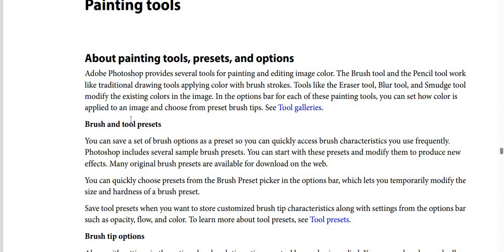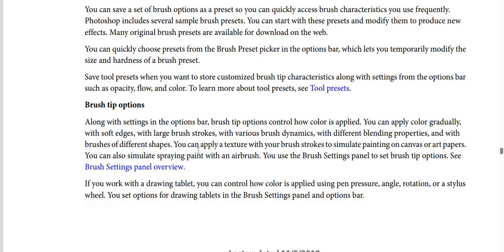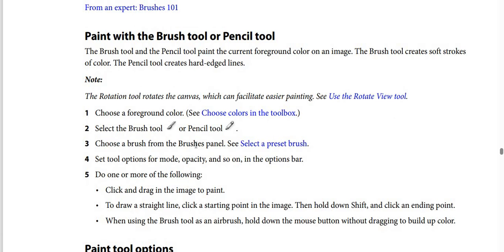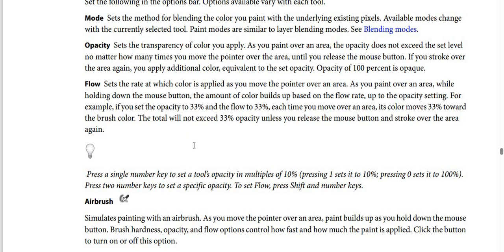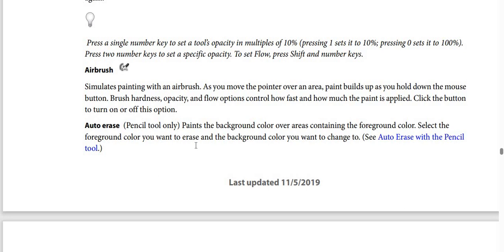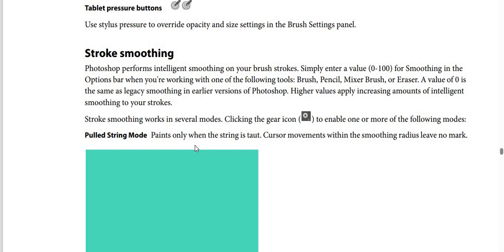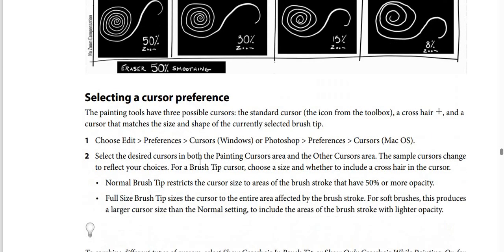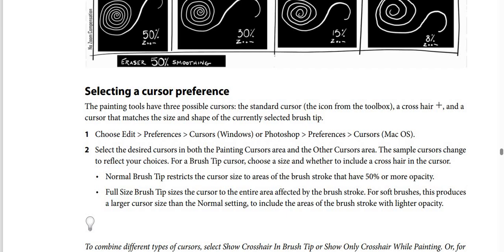How To Use Painting Tools In Photoshop | Adobe Photoshop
Learn How To Use Painting Tools In Photoshop
About painting tools, presets, and options
Adobe Photoshop provides several tools for painting and editing image color. The Brush tool and the Pencil tool work like traditional drawing tools applying color with brush strokes. Tools like the Eraser tool, Blur tool, and Smudge tool modify the existing colors in the image. In the options bar for each of these painting tools, you can set how color is applied to an image and choose from preset brush tips. See Painting tools gallery.

Brush and tool presets

You can save a set of brush options as a preset so you can quickly access brush characteristics you use frequently. Photoshop includes several sample brush presets. You can start with these presets and modify them to produce new effects. Many original brush presets are available for download on the web.

You can quickly choose presets from the Brush Preset picker in the options bar, which lets you temporarily modify the size and hardness of a brush preset.

Save tool presets when you want to store customized brush tip characteristics along with settings from the options bar such as opacity, flow, and color. To learn more about tool presets, see Create and use tool presets.

Brush tip options

Along with settings in the options bar, brush tip options control how color is applied. You can apply color gradually, with soft edges, with large brush strokes, with various brush dynamics, with different blending properties, and with brushes of different shapes. You can apply a texture with your brush strokes to simulate painting on canvas or art papers. You can also simulate spraying paint with an airbrush. You use the Brush Settings panel to set brush tip options. See Brush Settings panel overview.

If you work with a drawing tablet, you can control how color is applied using pen pressure, angle, rotation, or a stylus wheel. You set options for drawing tablets in the Brush Settings panel and options bar.